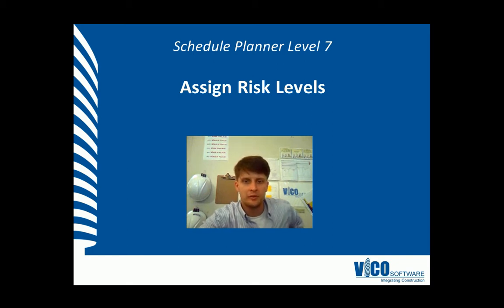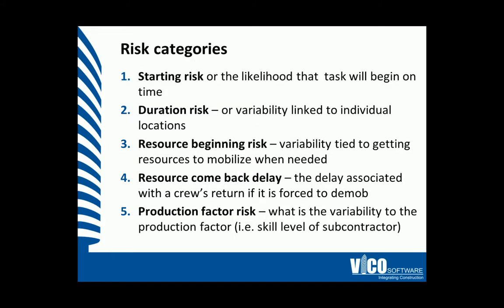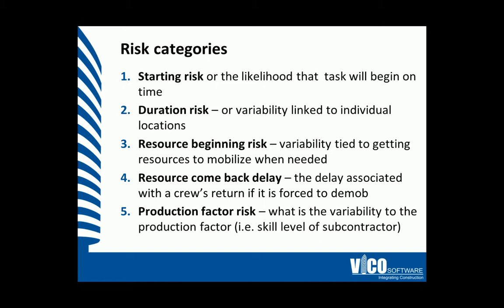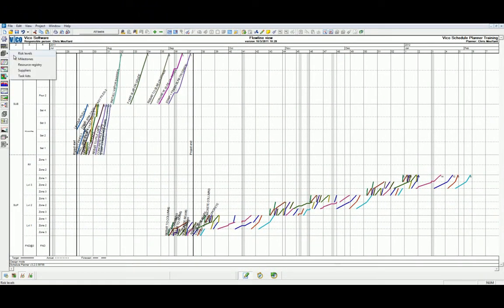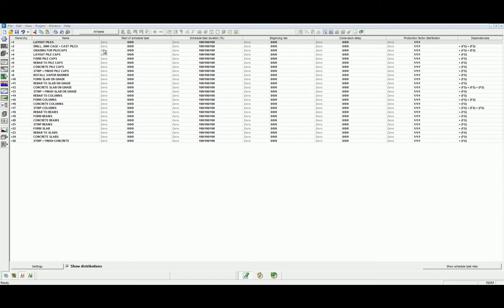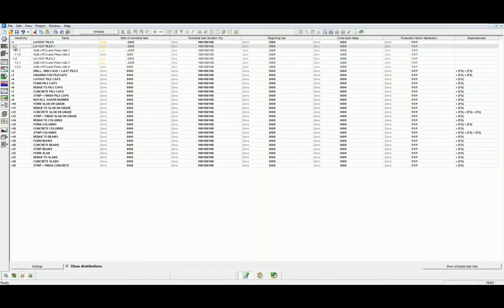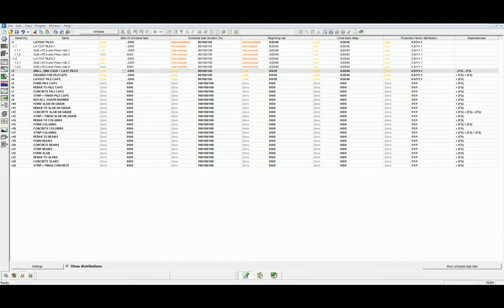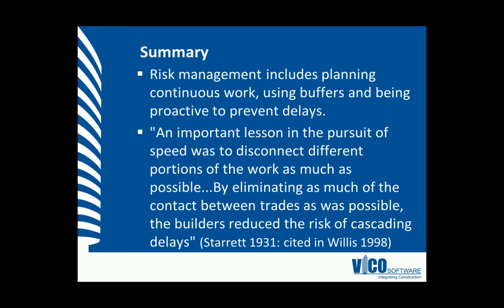SP-L7-03 Assigning Risk Levels to Our Construction Schedule Tasks.avi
In Vico Office Schedule Planner, we can evaluate project risk according to five aspects of potential task delays: starting risk, duration risk, resource mobilization risk, resource come back delay, and production factor risks.  Working with the Superintendent and Subs, we can assign a value of high, medium, or low risk to each of our tasks.

As we'll see in the next video, this preliminary set-up helps the project team weight the probabilities of weather delays, work stoppages, material shortages, etc. with a Monte Carlo risk analysis.

Learn more about advanced optimization techniques for your construction schedule